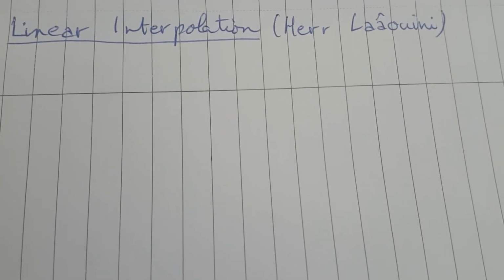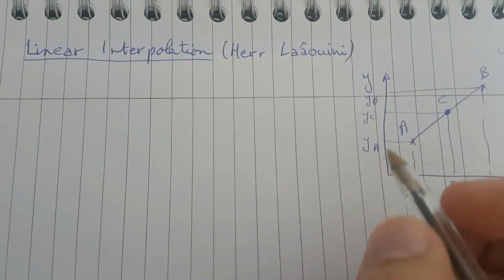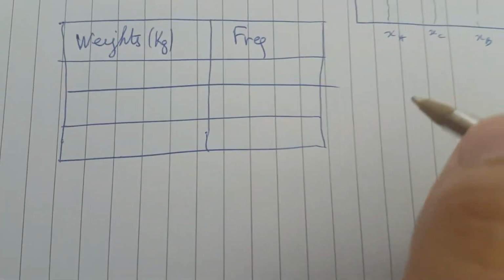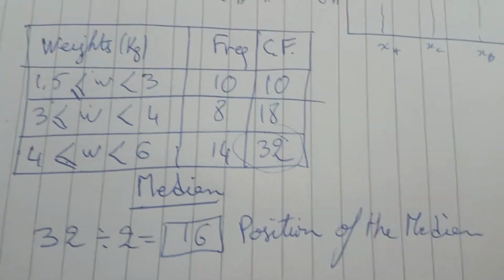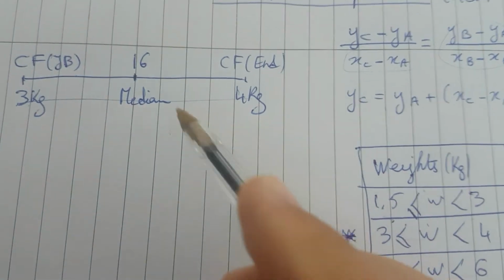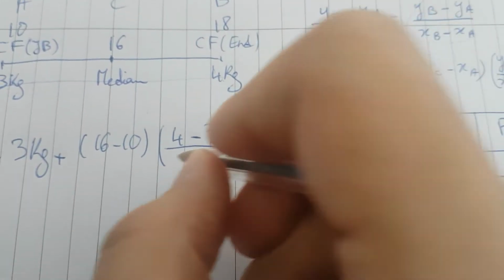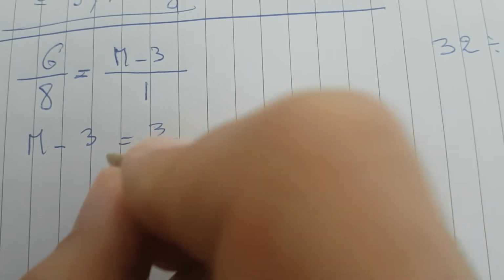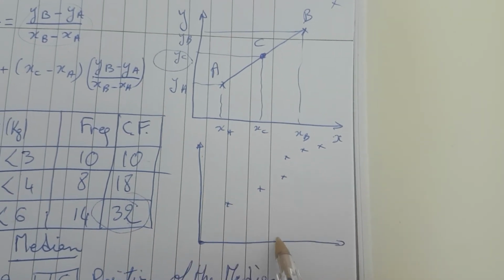Linear Interpolation (+ Stats Question Using L.I to find the Median)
Linear Interpolation (+ example to find the Median)
(I do appologise for the low quality of the video and the noise in the background)
Please watch it till the end, there is a common stats question using L.I.
Thanks